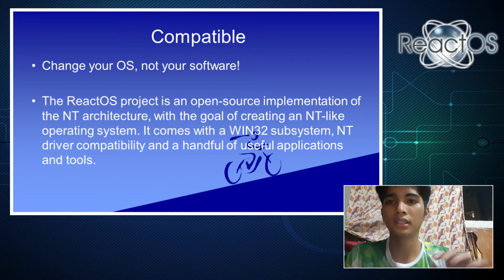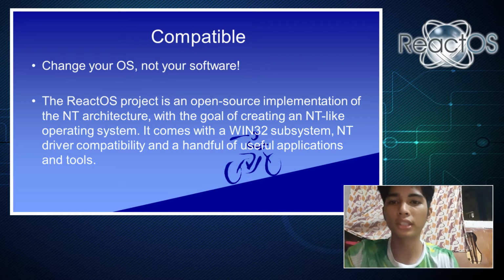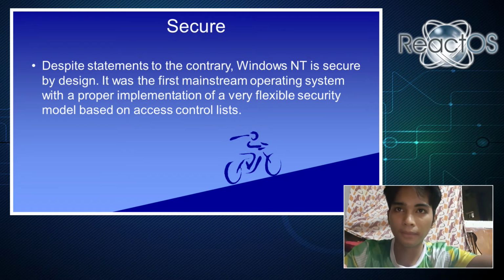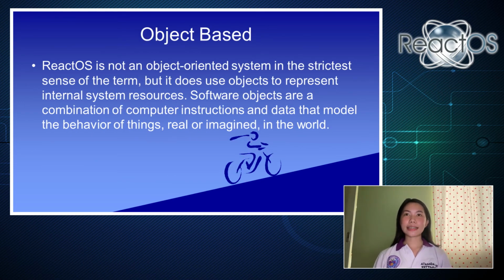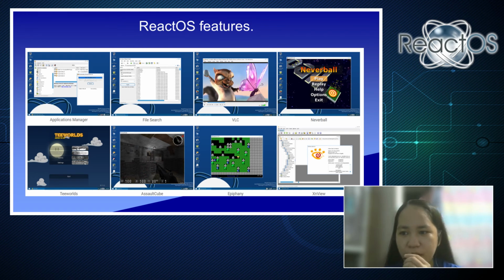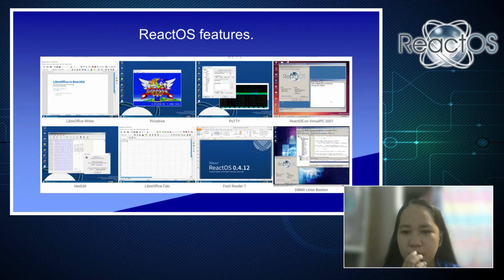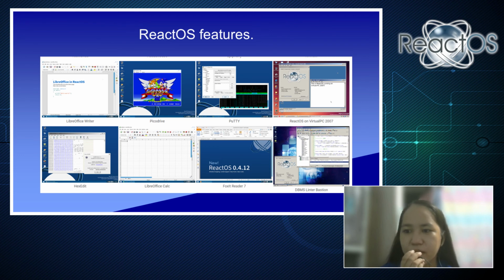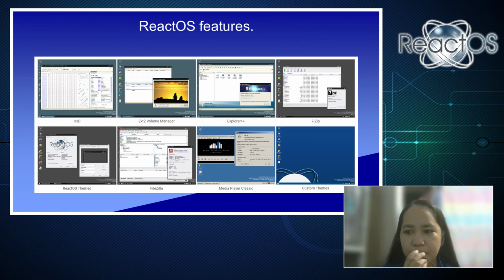ReactOS Report By Group 3 AOUAW | BSCS C2019